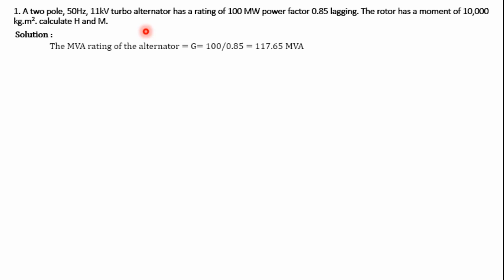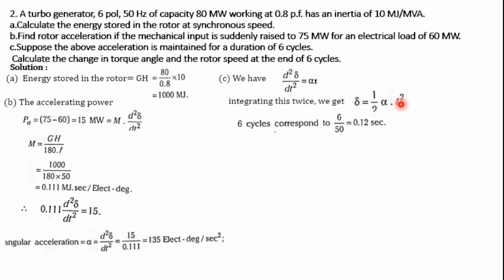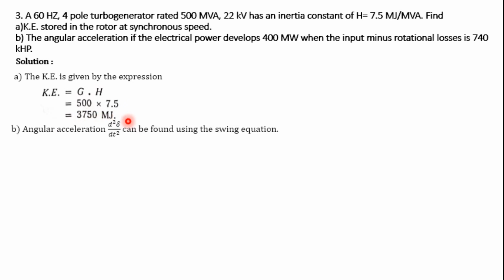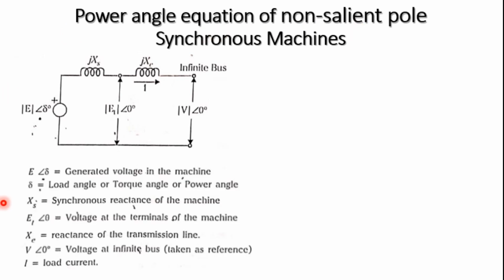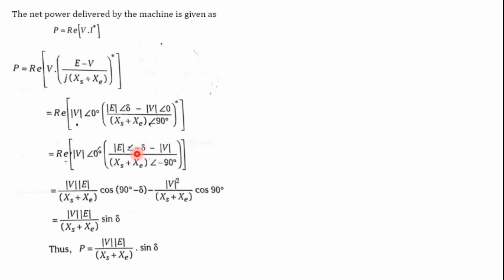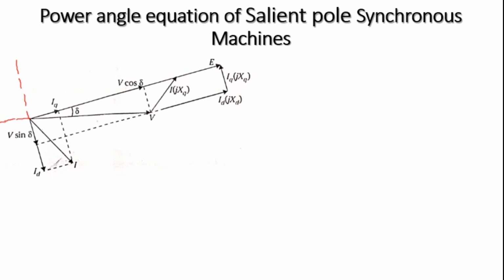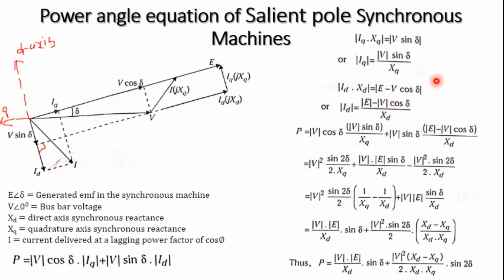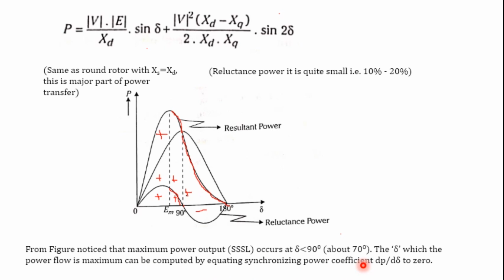VTU PSA1 18EE62 M5 L2 Power angle equation of Synchronous Machines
This video will explain about Power angle equation of non-salient pole Synchronous Machines, Power angle equation of Salient pole Synchronous Machines: